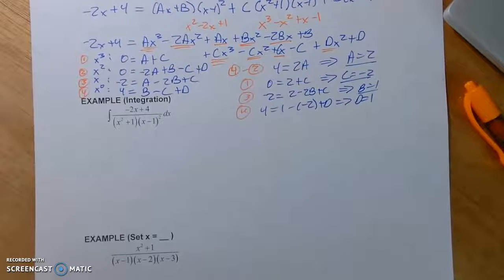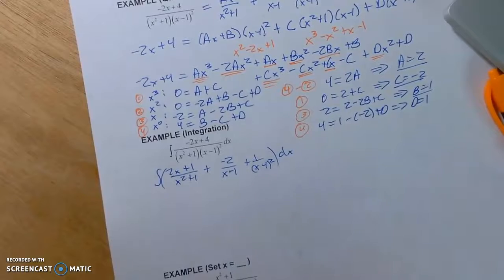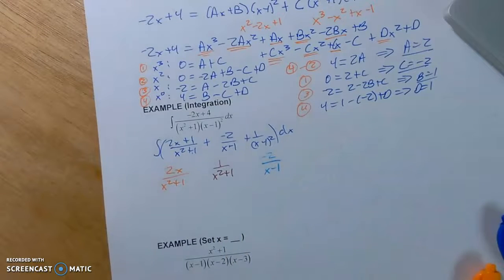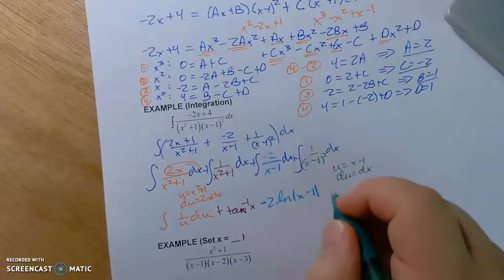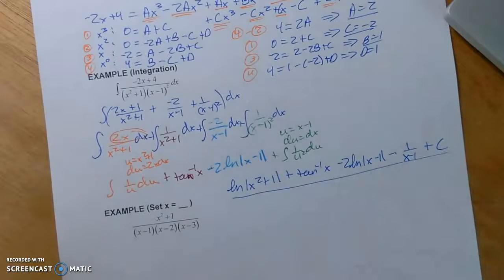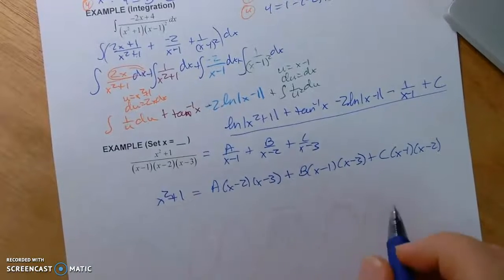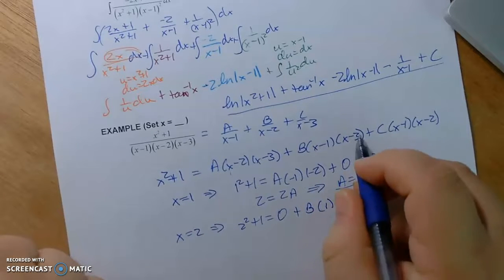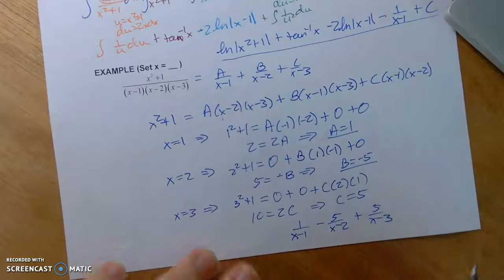Calculus Bonus Partial Fractions Part 2